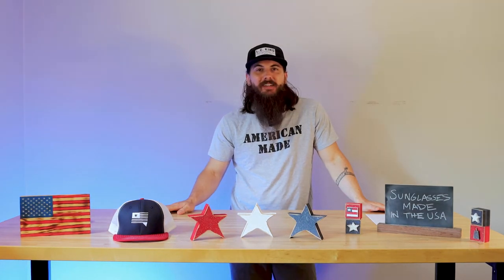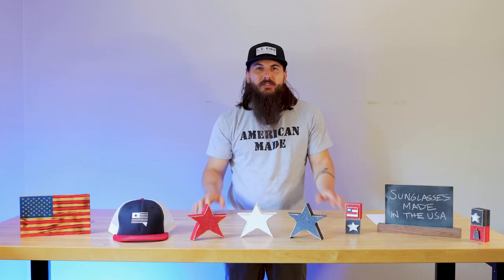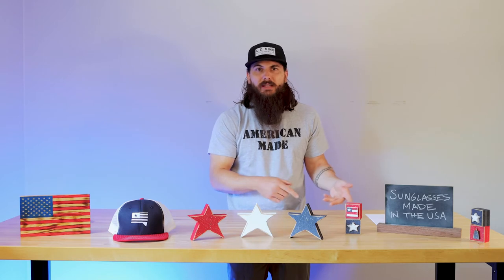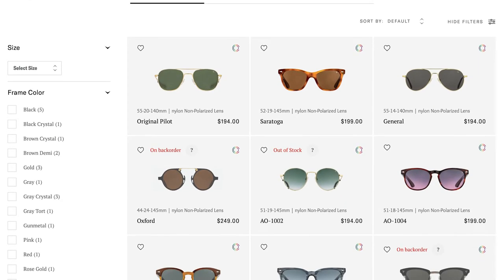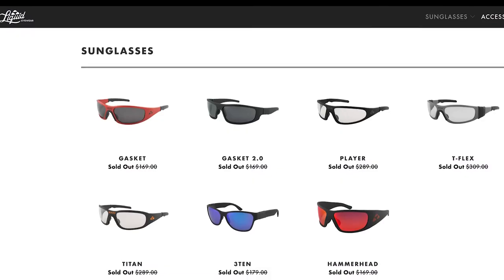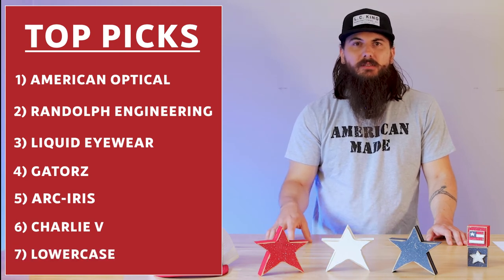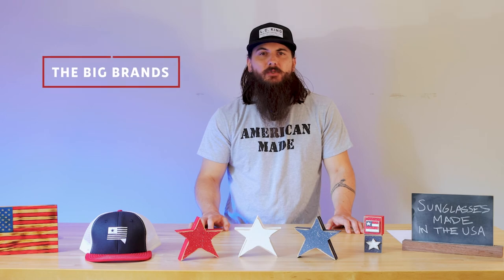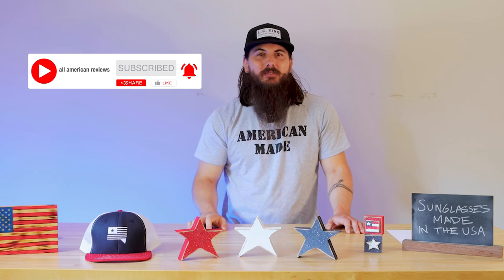How to Find Sunglasses Made in the USA (+ 8 Awesome American Made Sunglasses!)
In this video, we're talking about sunglasses made in the USA. A great pair of sunnies is a must-have accessory, but too often they are cheaply made overeas. So, we're covering how to spot sunglasses made in the USA, go over some top American made sunglasses manufacturers, and reveal where some of the biggest names in sunglasses are actually made.

Sections:
0:00 Intro
0:37 Material Sourcing
1:44 American Made Sunglasses
3:47 Where Are The Big Brands Made?

Randolph Engineering
Liquid Eyewear